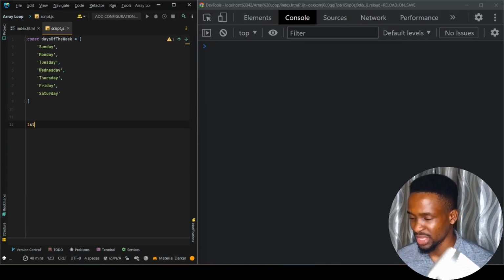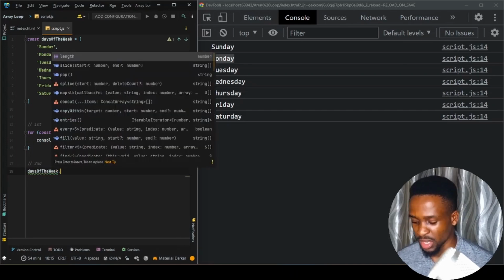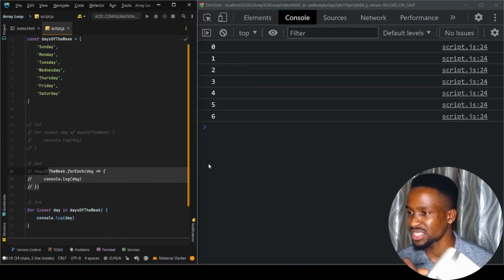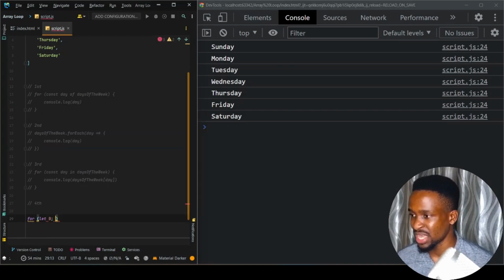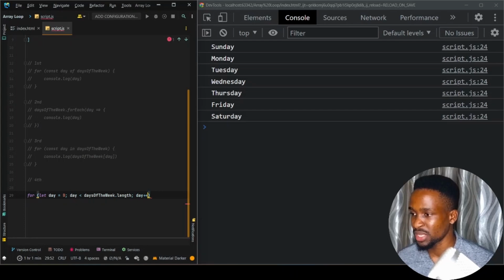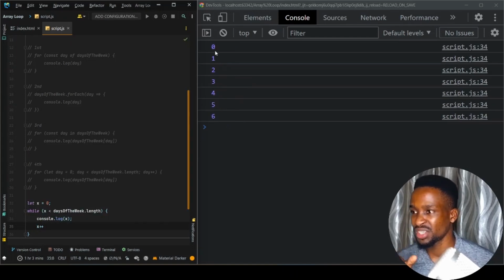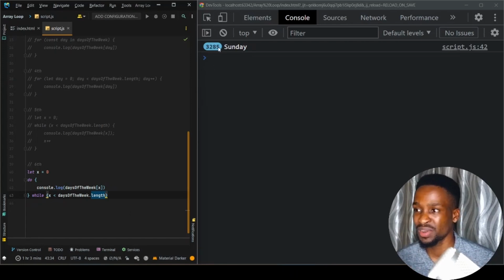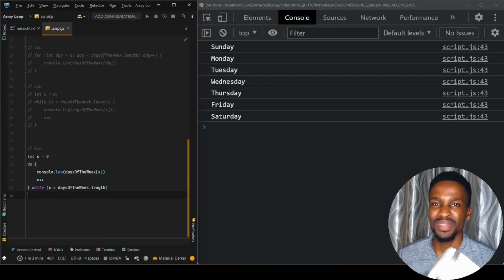How to loop through an array in JavaScript in six different ways.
Looping through an array is one of the most common acts in programing. In this video, I talked about 6 different ways of looping an array in JavaScript.